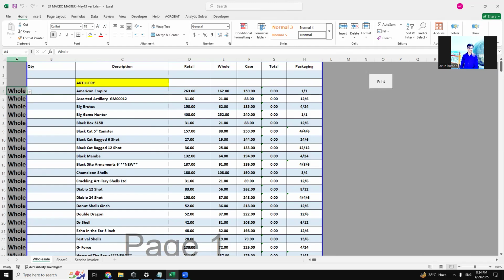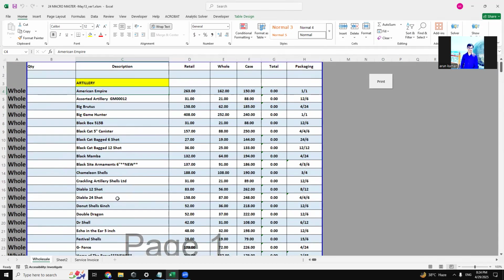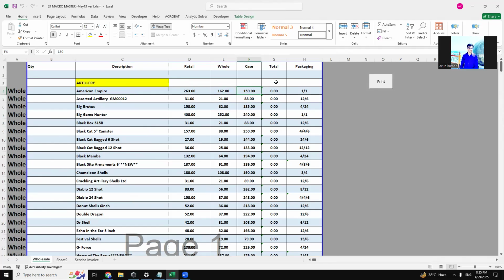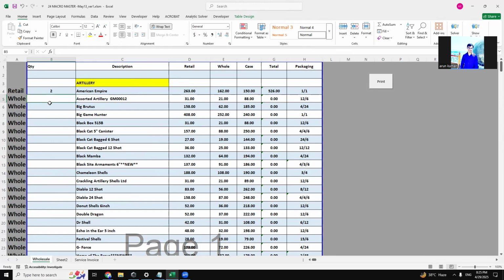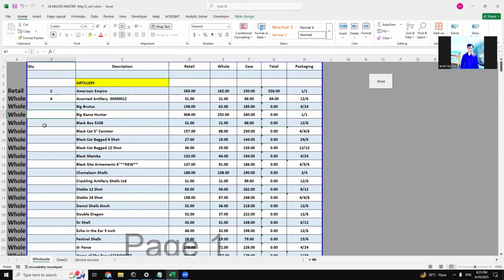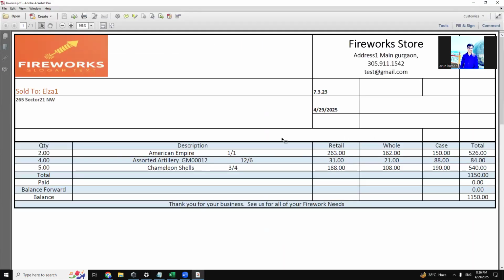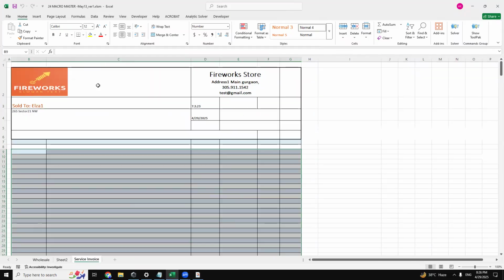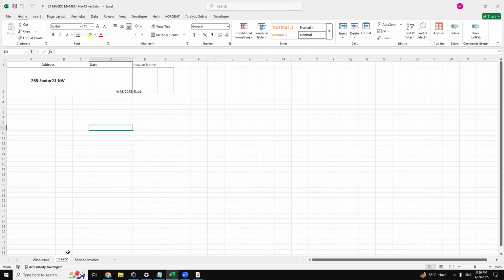Automated Invoice in excel with Wholesale, Retail and Case Prices.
Learn how to create an automated invoice in Excel with wholesale, retail, and retail prices. This video tutorial will show you how to create a digital invoice template in Excel that automates the calculation of prices based on the quantity of items purchased. With this invoice generator, you can easily create professional-looking invoices and streamline your invoicing process. Say goodbye to manual calculations and hello to easy invoicing with this spreadsheet tutorial.